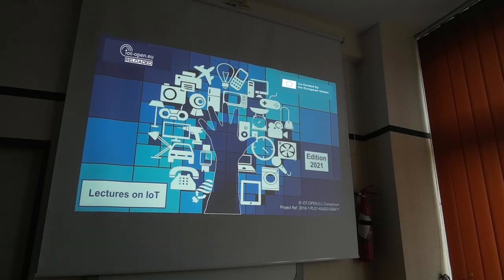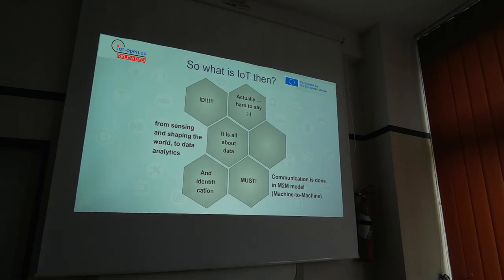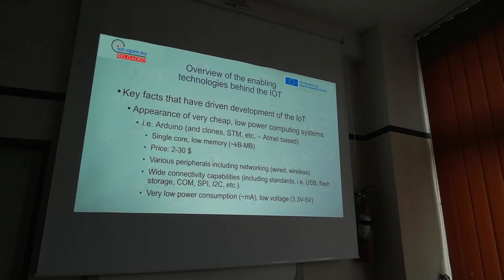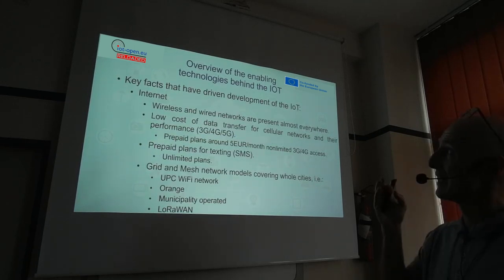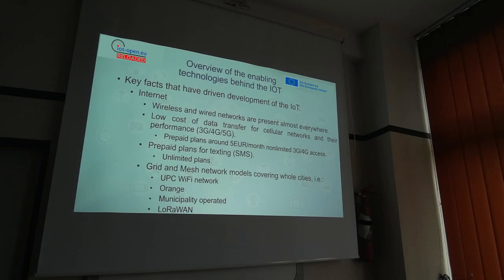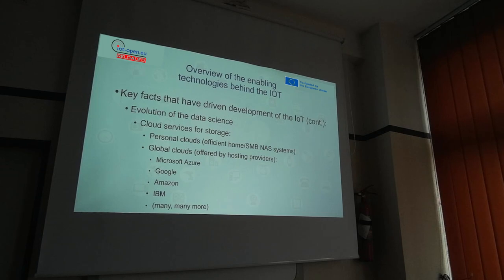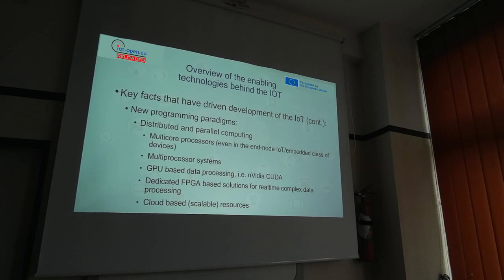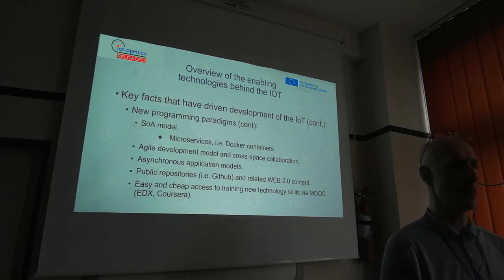Part 1 Introduction to the IoT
What is IoT, and how do we define it?
What stands beyond IoT paradigms, enabling technologies.
How big is the market now, in the future and in the past?

RAW lecture recording, SUT.
IOT-OPEN.EU Reloaded